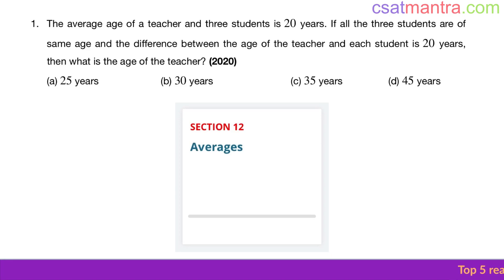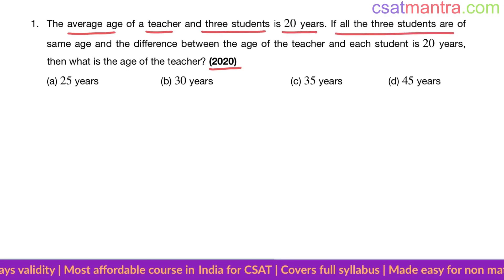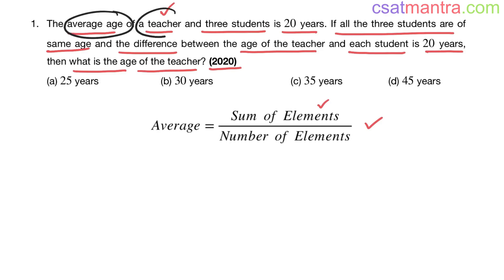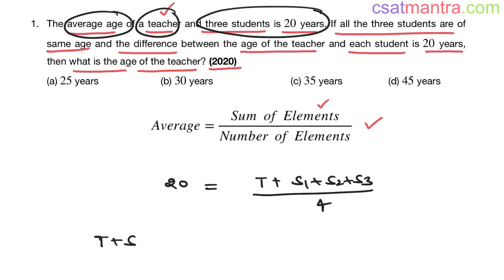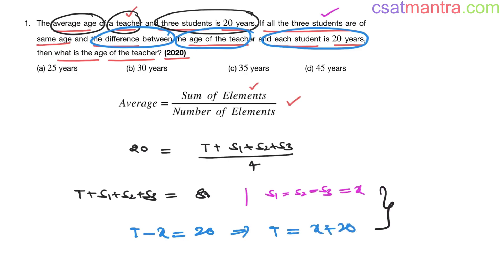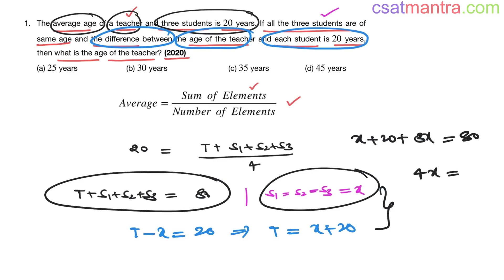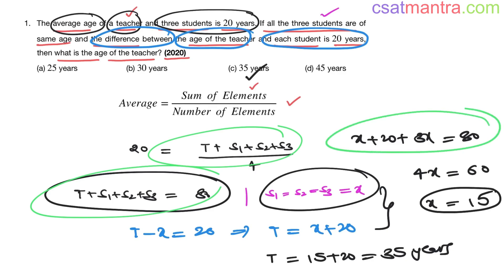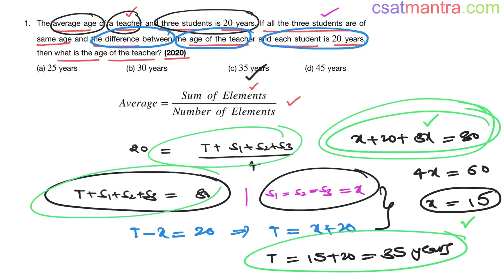The average age of a teacher and three students is 20 years | CSAT 2020 | CSAT MANTRA